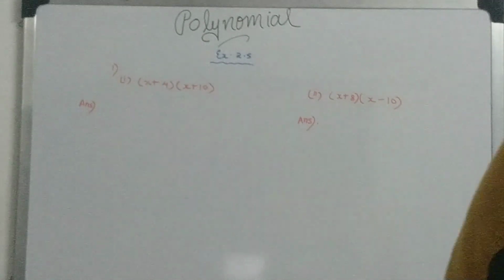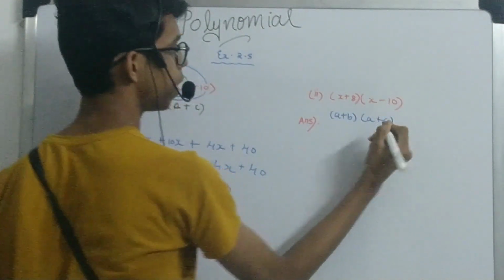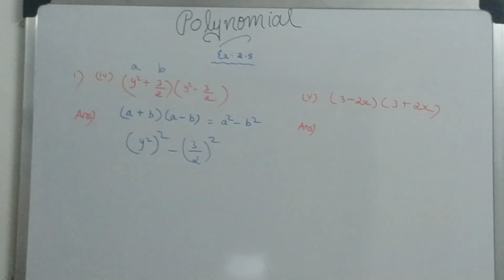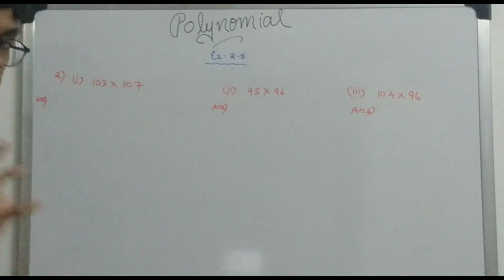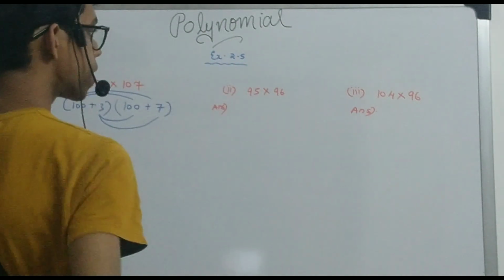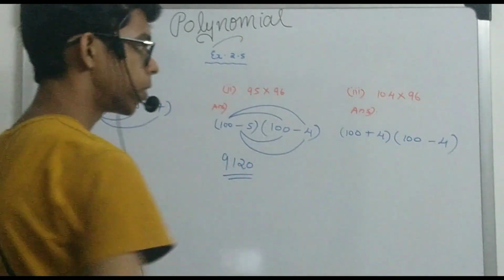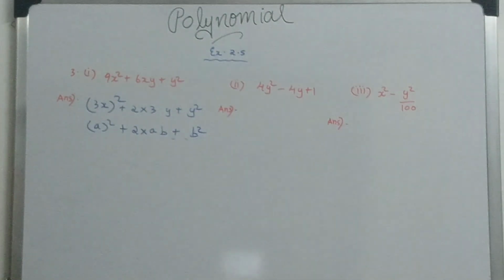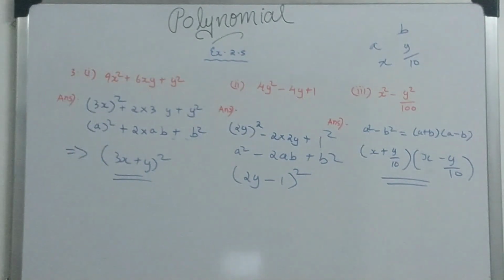class 9 maths Polynomials ( exercise 2.5)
exercise 2.4
POLYNOMIAL
algebraic identity